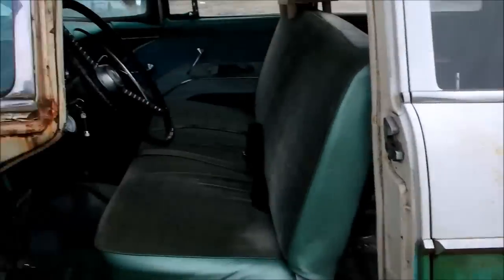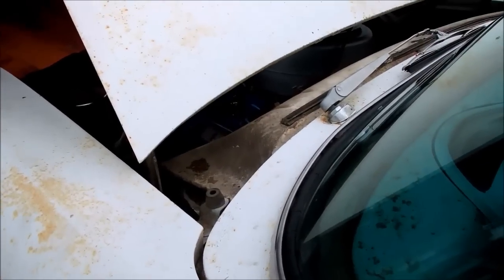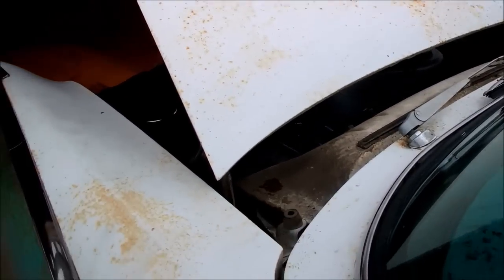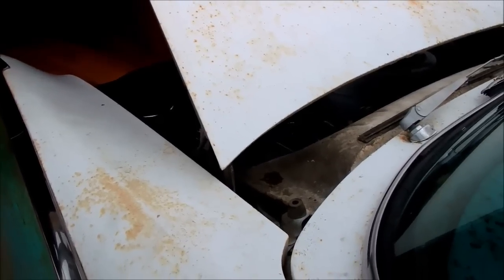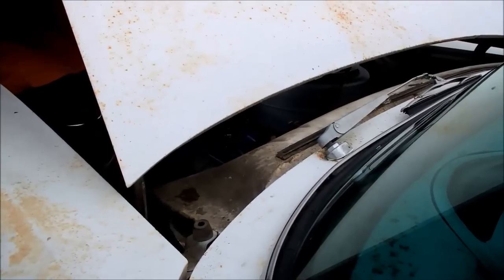My Ford is Retarded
Retarded the timing.  Now the tune up is finished.  She runs fine..